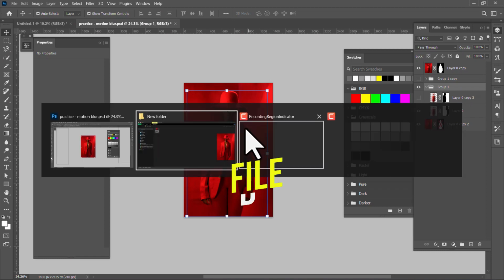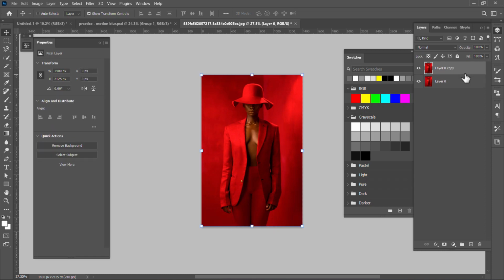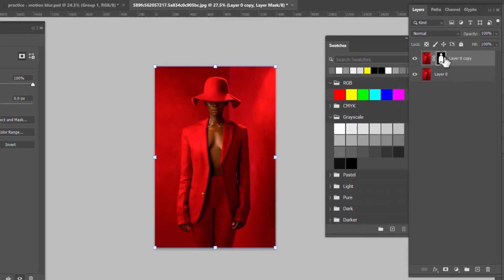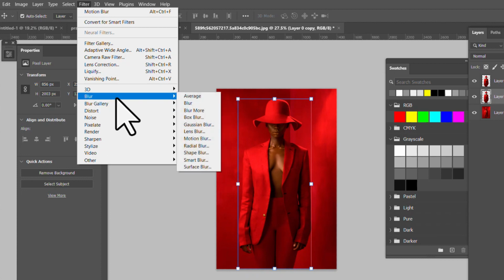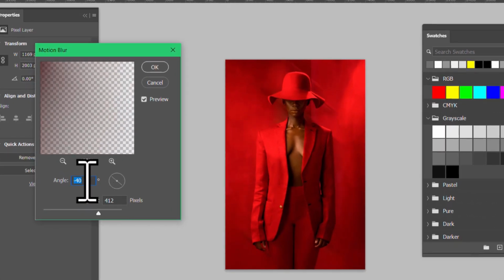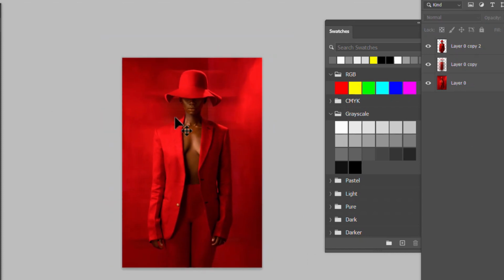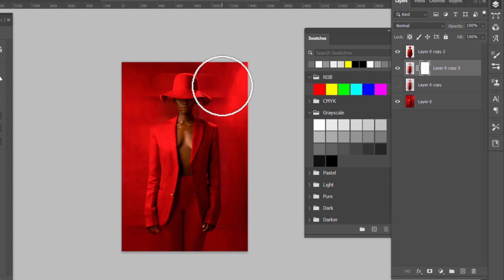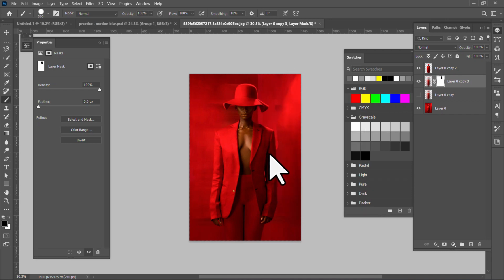Motion Blur Effect Photoshop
In this Video I'll show you how you can make motion blur effect in Photoshop